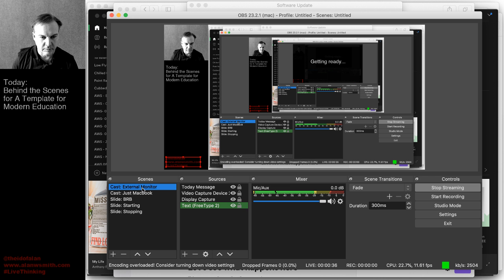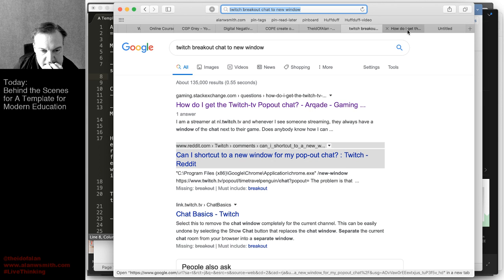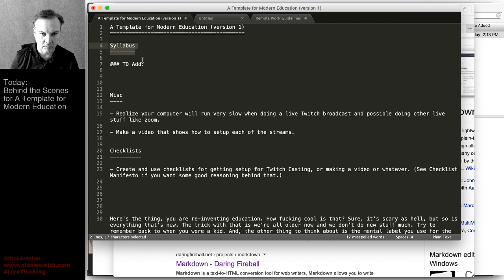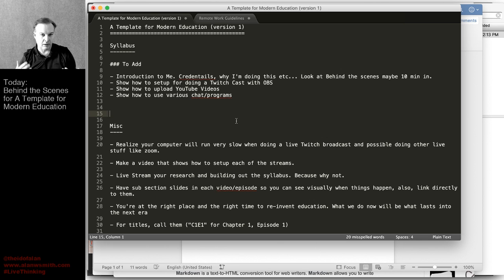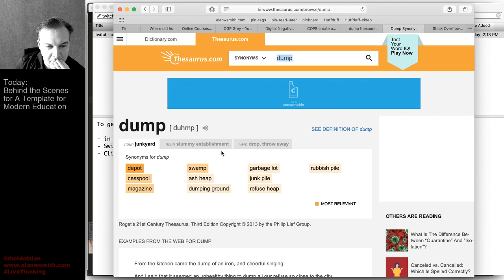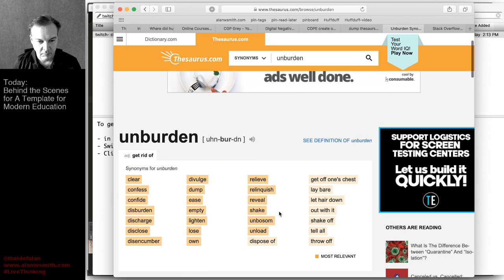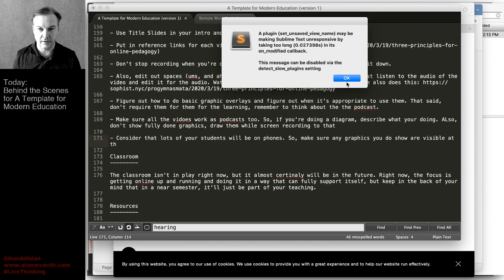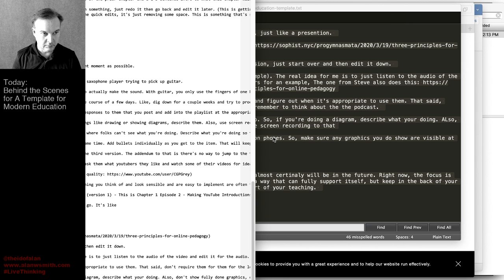A Template for Modern Education (Behind the Scenes - Part 1)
In which I play around with the idea for making a template for online education. (There are lots like it, but this one's mine.)